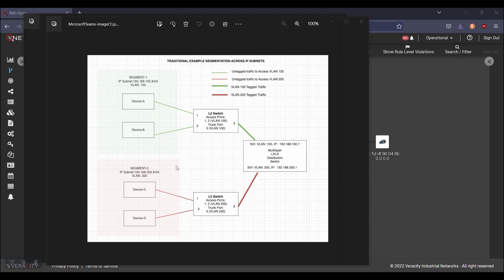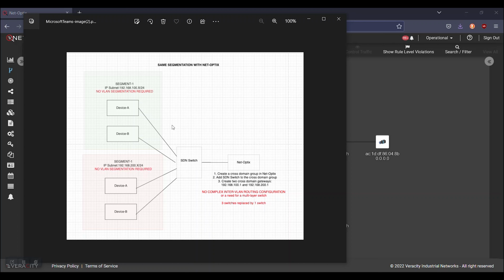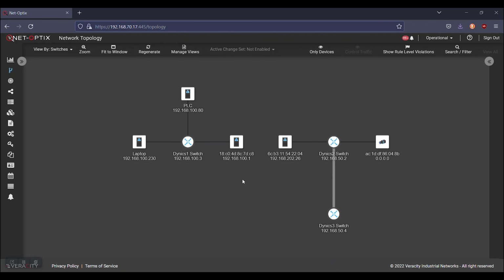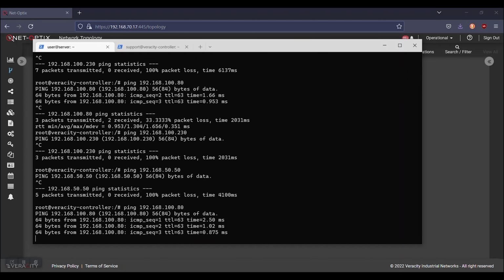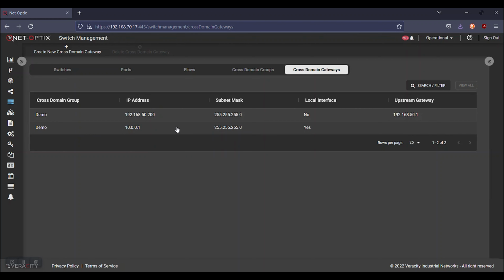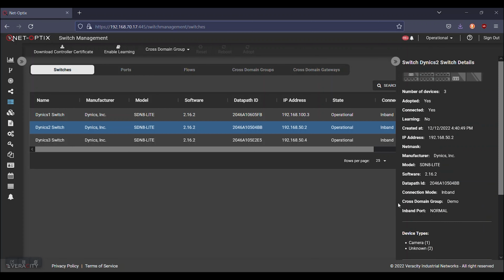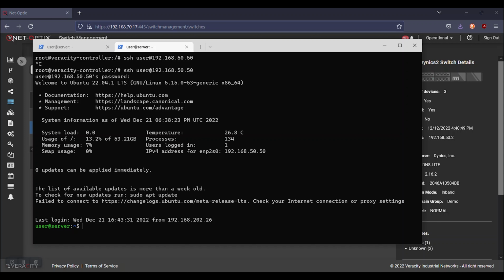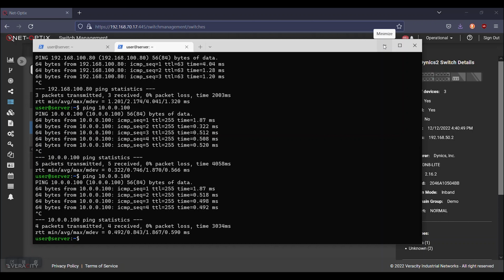Net Quick Tips Module #7 - Cross Domain Routing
Ethan Martin, commercial engineer for Veracity, demonstrates how cross-domain routing enables your SDN switch to behave like a router where it can route traffic between subnets.